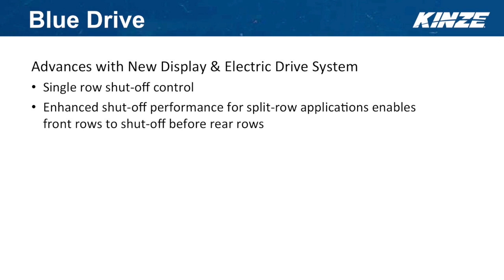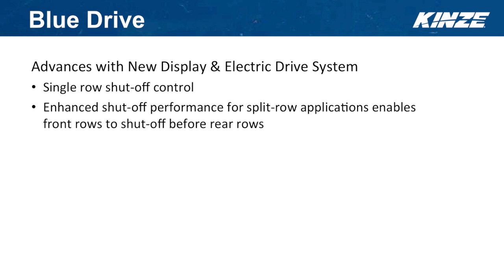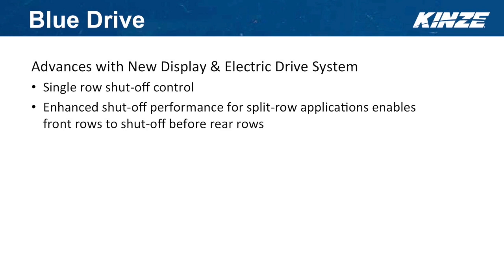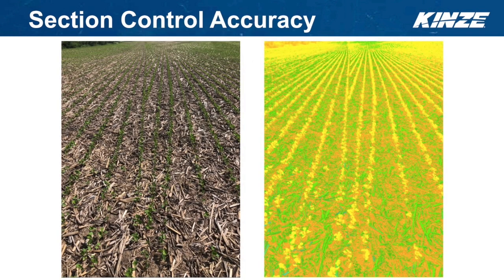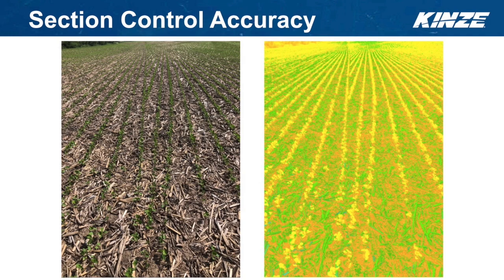Planter Section Control with Kinze Blue Drive™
An excerpt from a presentation given by Brad, technology product specialist, about planter section control with Kinze Blue Drive™.